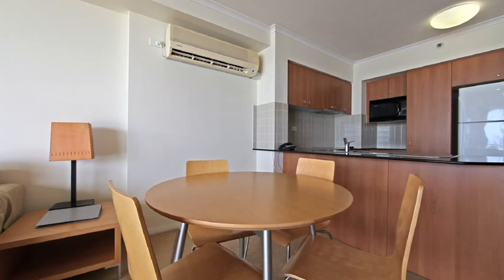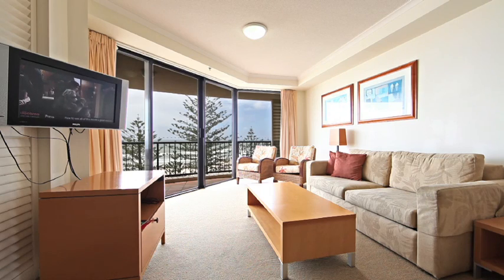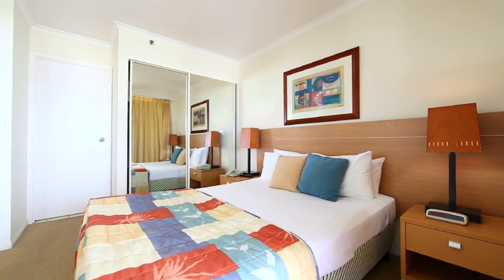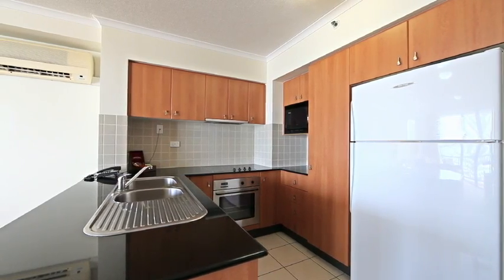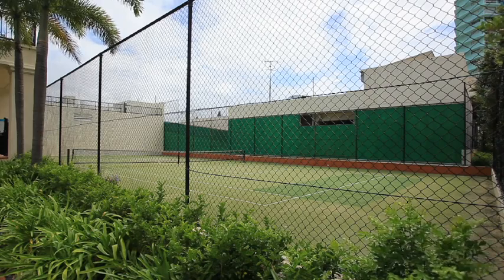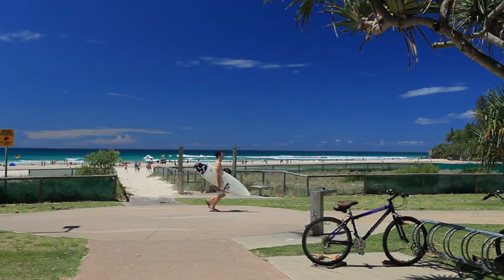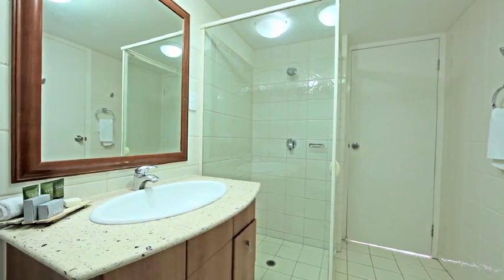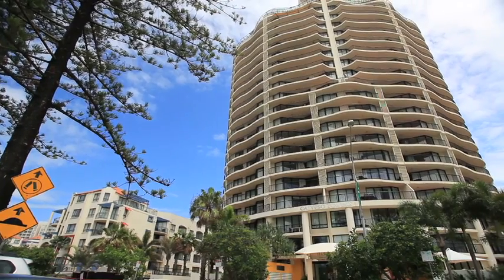705/88 Marine Parade, Coolangatta By Wayne Bisgrove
Property Video shoot of 705/88 Marine Parade, Coolangatta by PlatinumHD for Ray White Coolangatta